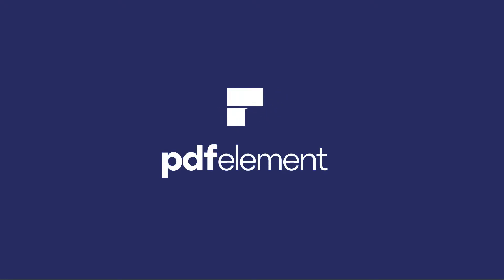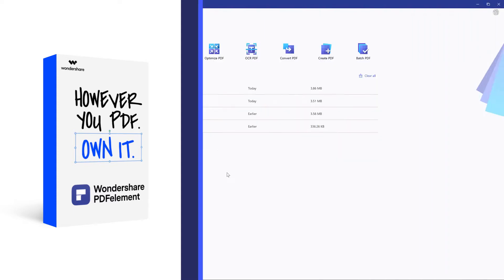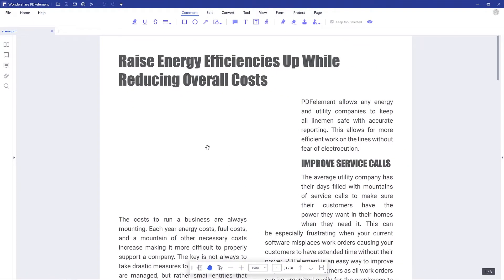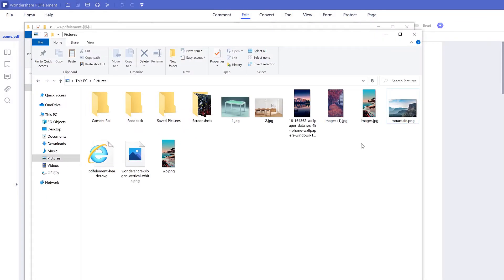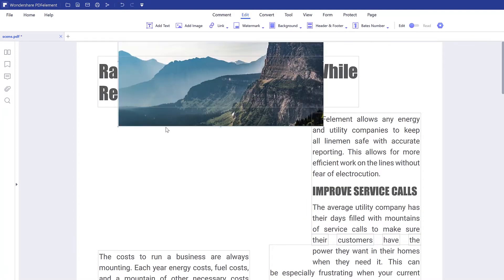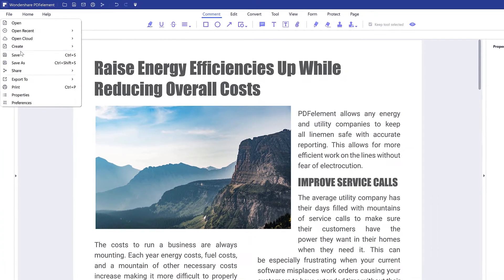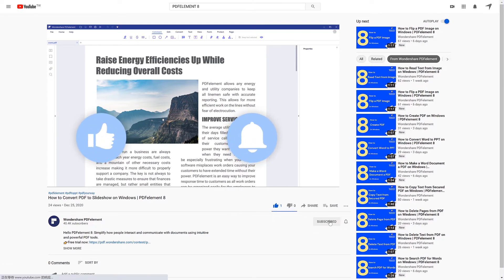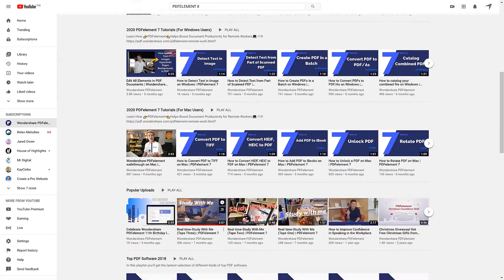How to Paste Image into PDF on Windows | PDFelement 8